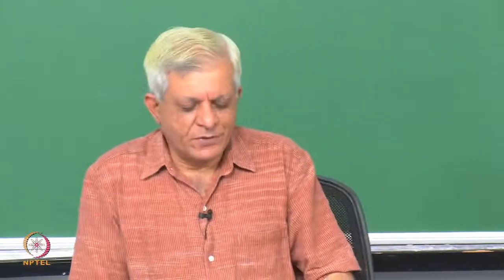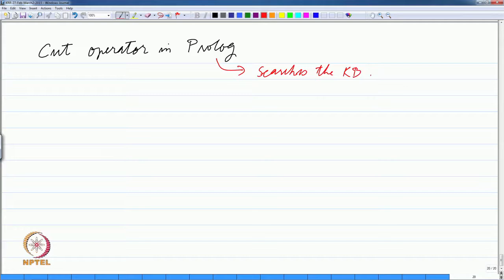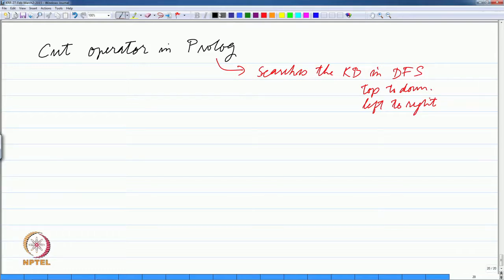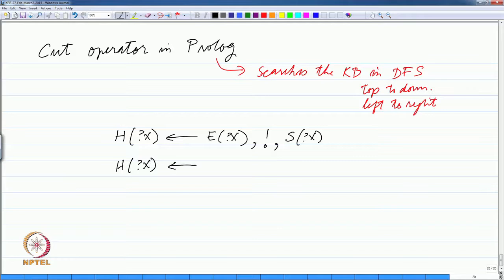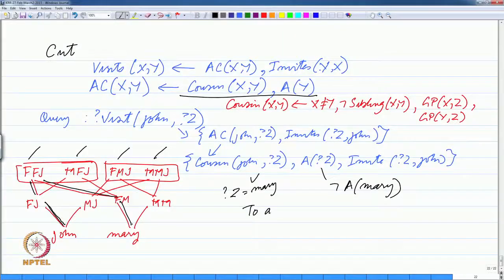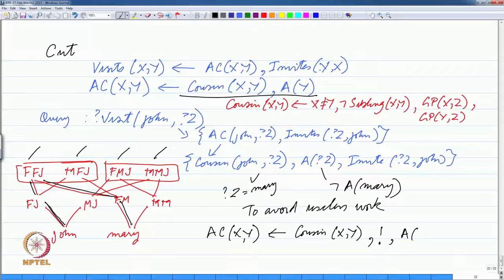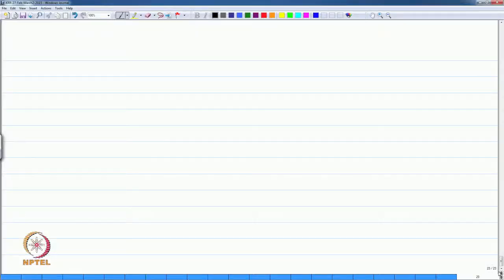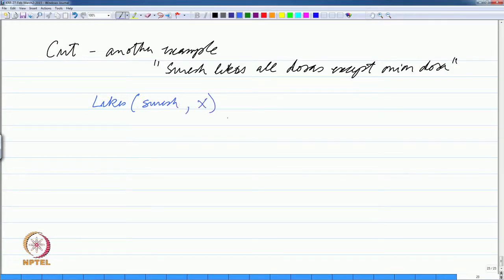Lecture 37 The Cut Operator in Prolog Artificial Intelligence by IIT MADRAS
Knowledge Representation and Reasoning
A First Course in Artificial Intelligence
Scripts, Plans, Goals, and Understanding: An Inquiry Into Human Knowledge Structures (Artificial Intelligence Series)
Inside Computer Understanding: Five Programs Plus Miniatures (Artificial Intelligence Series)
Conceptual Structures: Information Processing in Mind and Machine (Systems Programming Series)